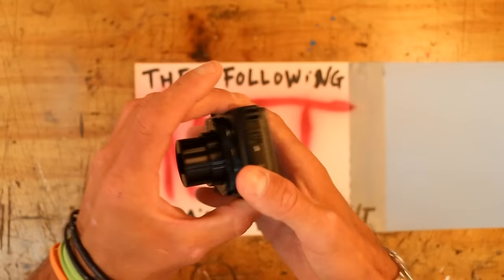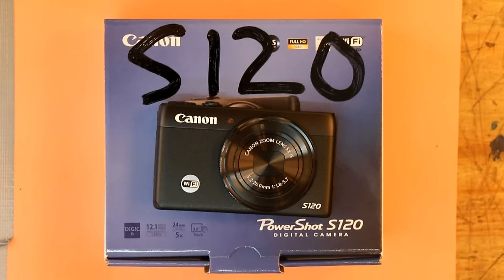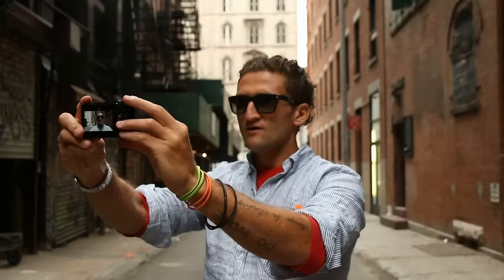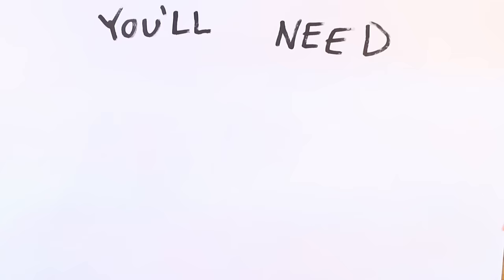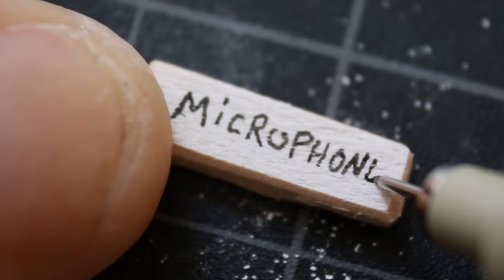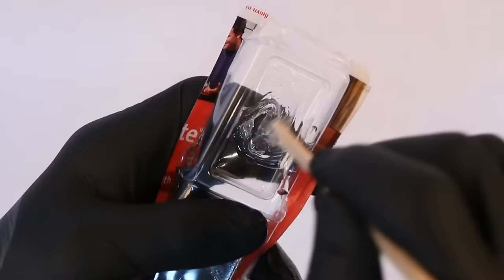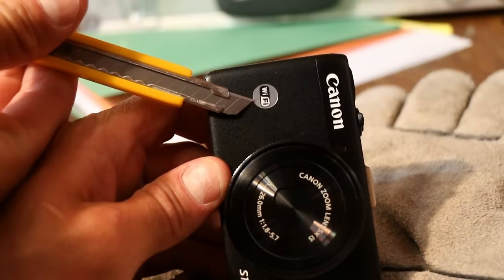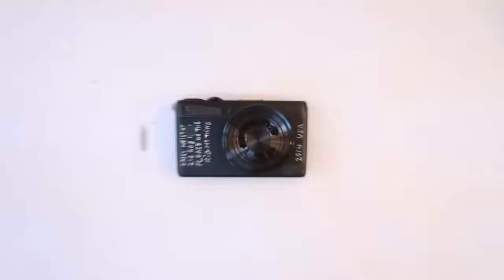The Almost Perfect Camera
it's still my favorite camera but honestly what were they thinking.